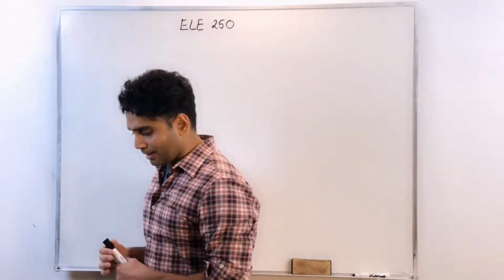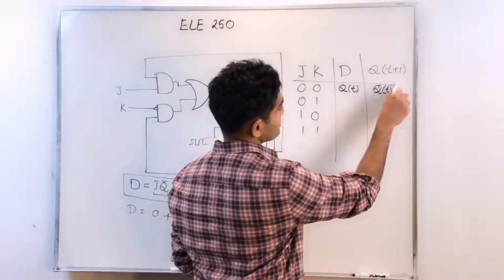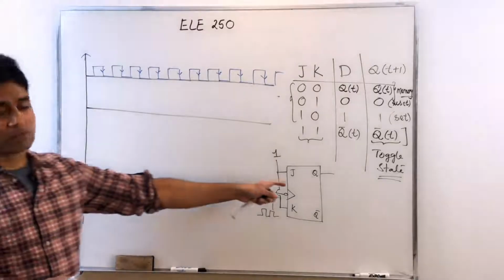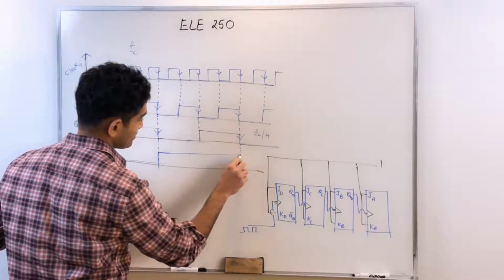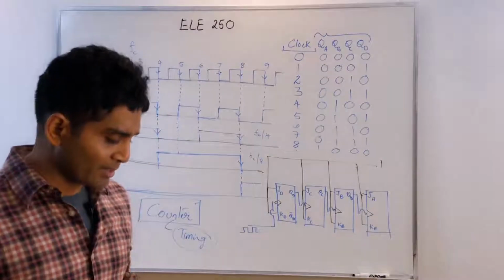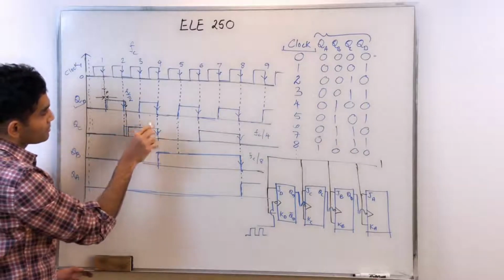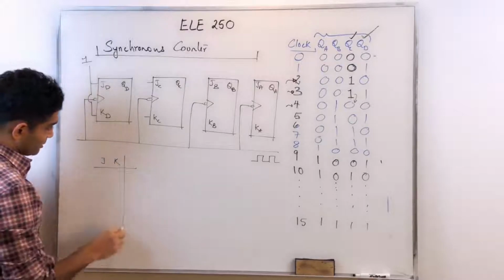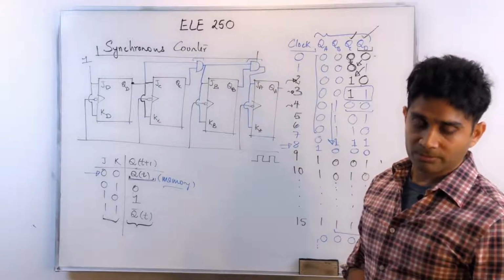J-K flip flop and applications (Ripple and Synchronous counter)